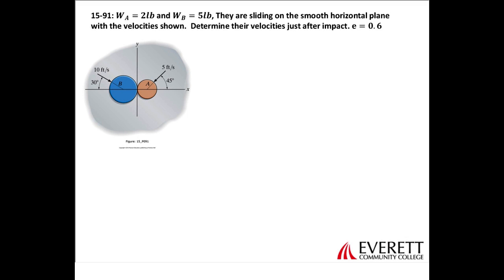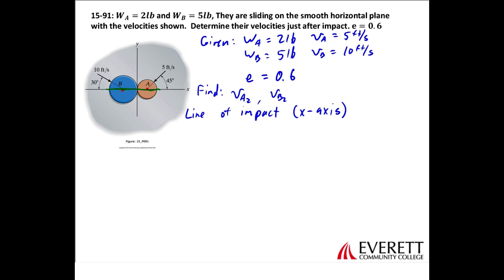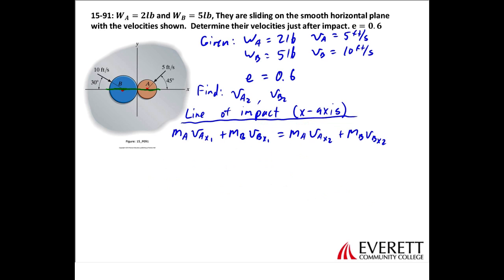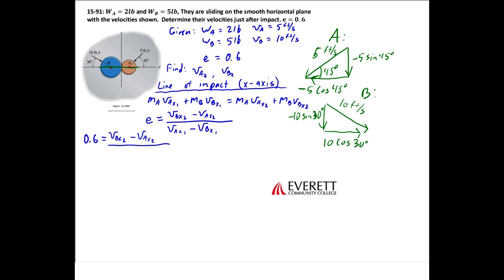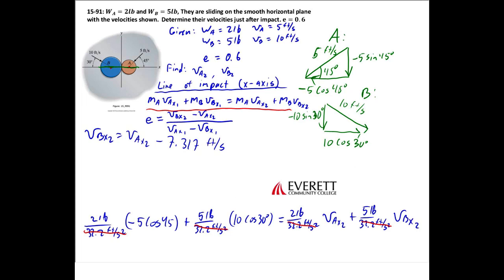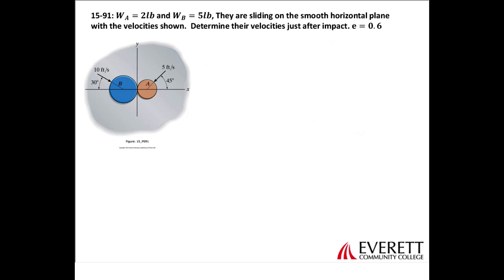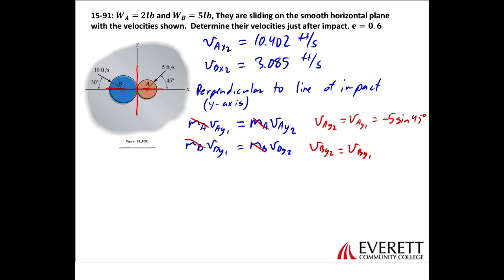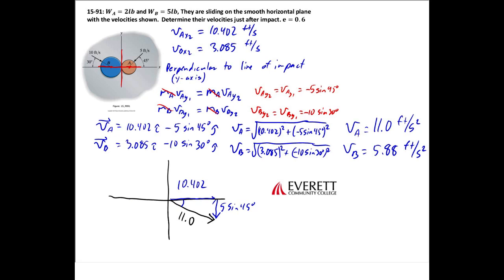Oblique Impact Example problem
An example problem showing how to solve for Oblique impact. This is problem 15.91 in the Hibbeler text